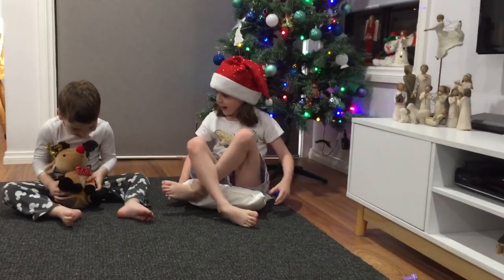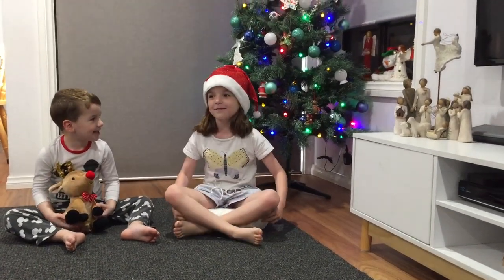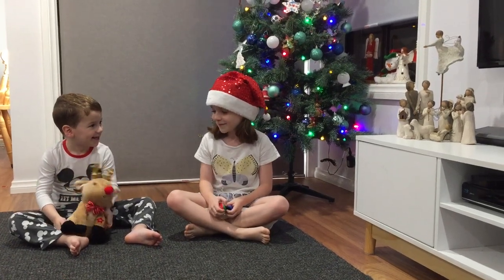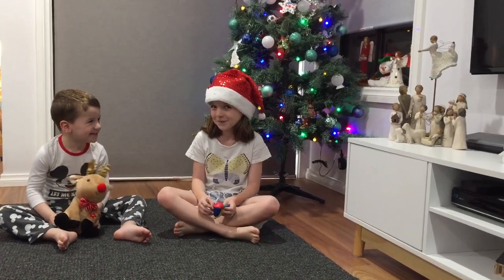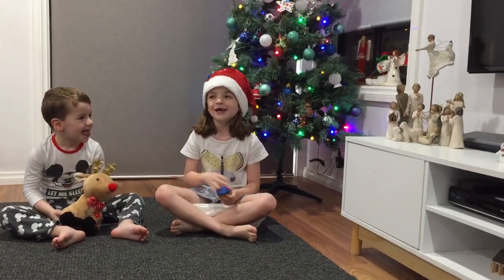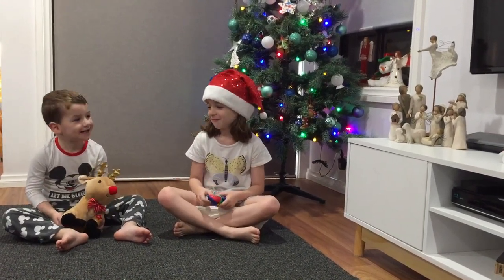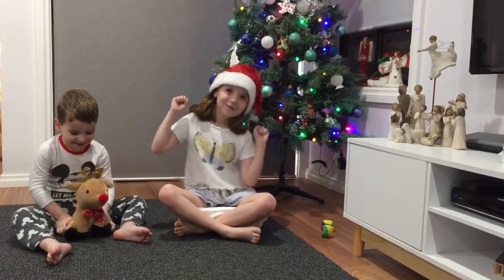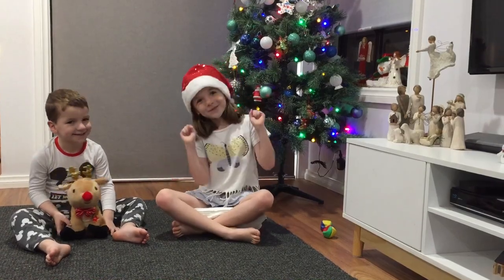Episode #5: Juggling Tutorial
Watch Izzy and Friends Juggle 🎄🤶🏻